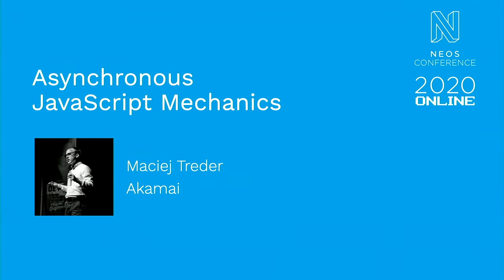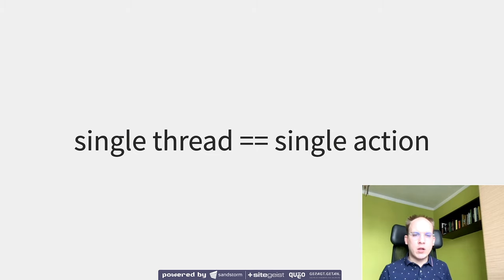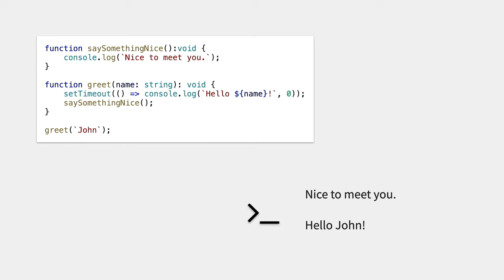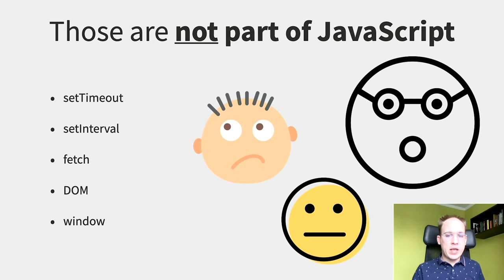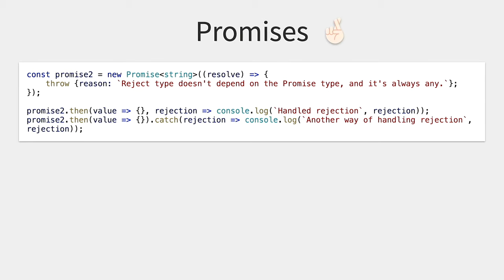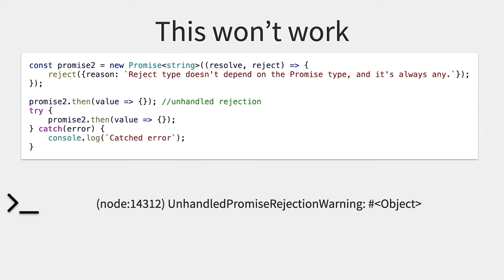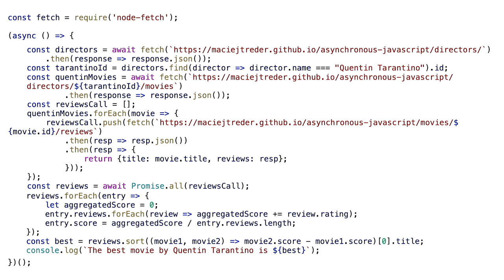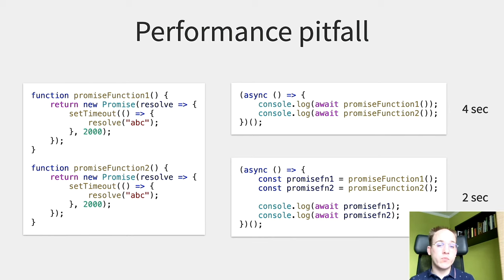Asynchronous JavaScript Mechanics - Maciej Treder | Neos Con 2020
00:00 Speaker Intro
00:50 Start of Talk
54:33 Q&A